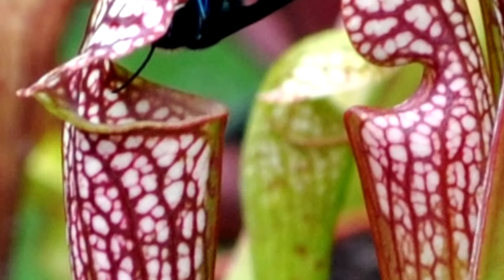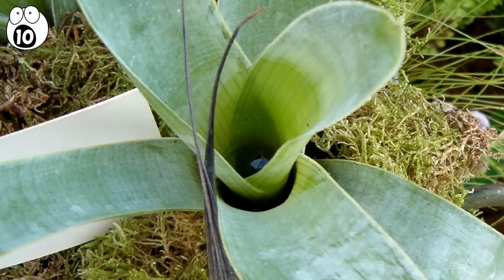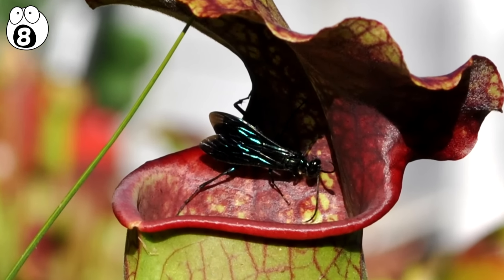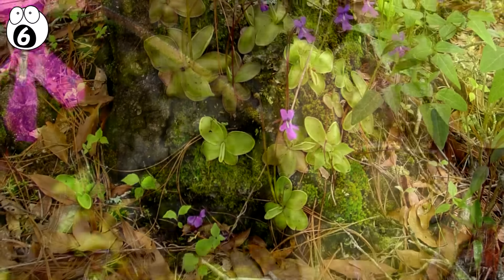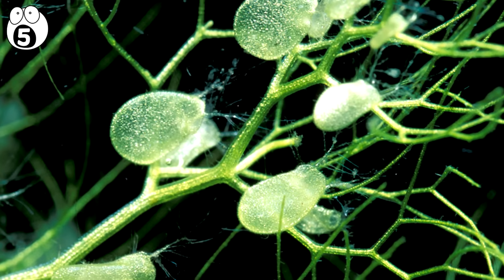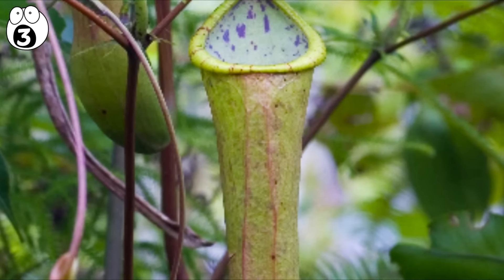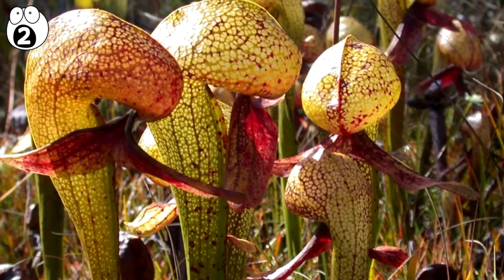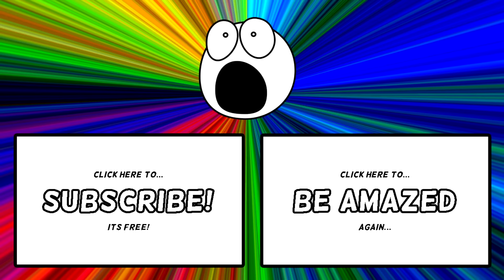Amazing Carnivorous Plants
Carnivorous plants are fascinating members of the plant kingdom which get nutrients by trapping and dissolving their prey. There are more than 600 recognized species of carnivorous plants which employ various kinds of traps, to capture preys including insects and small vertebrates. We are sure that you will be amazed at our 10 most amazing carnivorous plants in the world.

Stay updated and vote on new videos by liking our facebook!